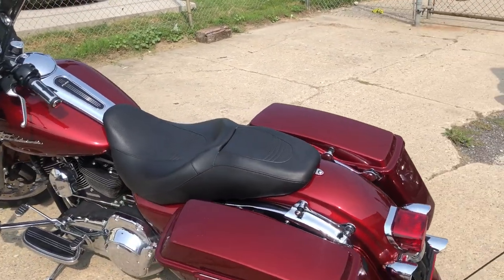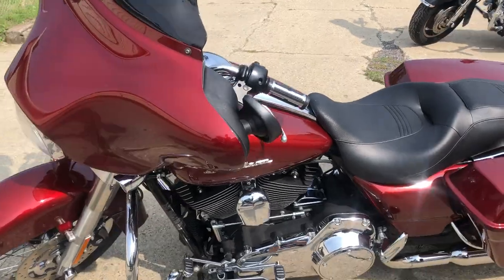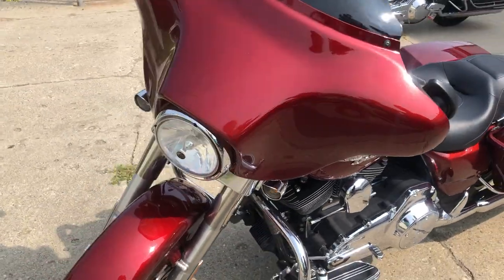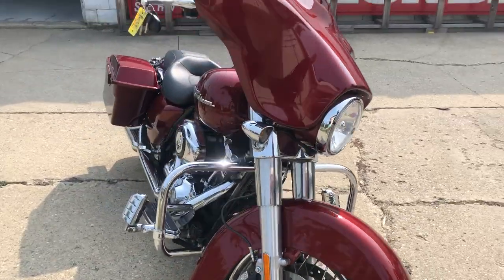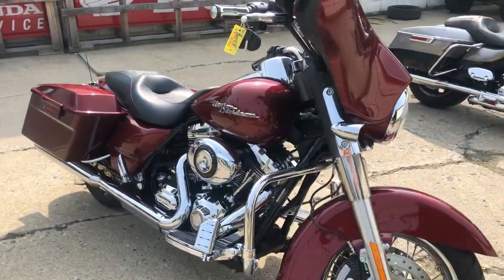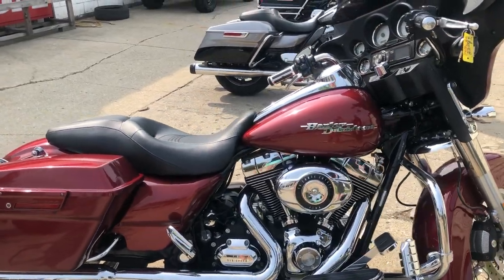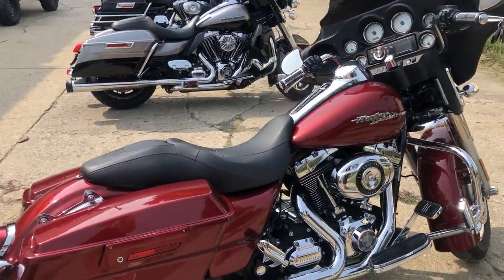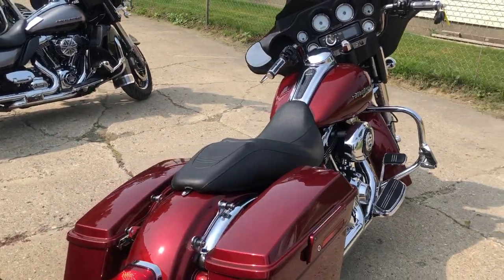USED 2009 HARLEY STREET GLIDE FOR SALE IN MI WITH ONLY 19,909 MILES!